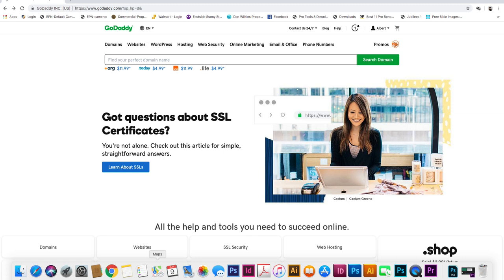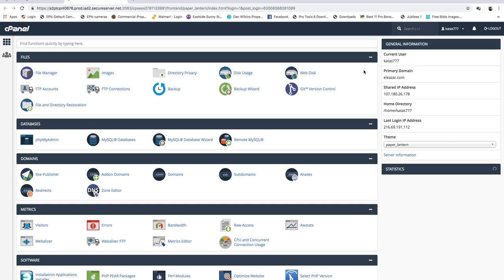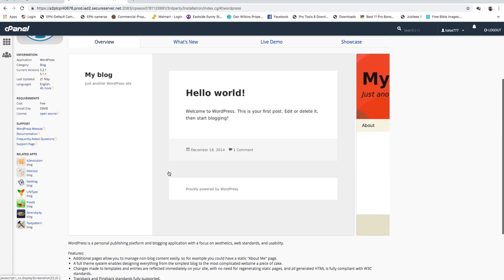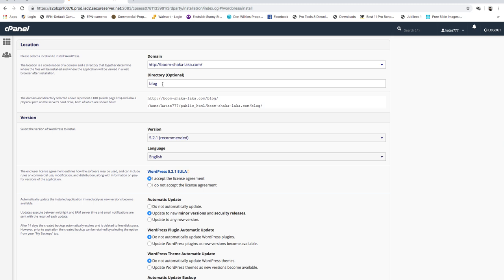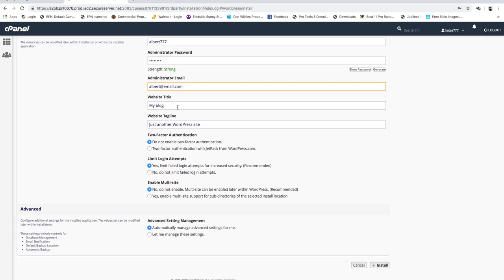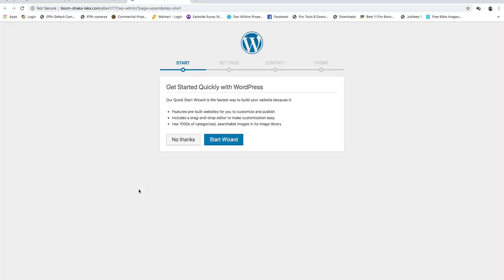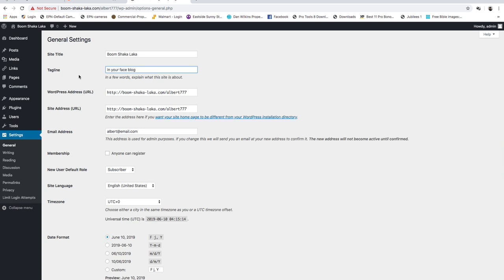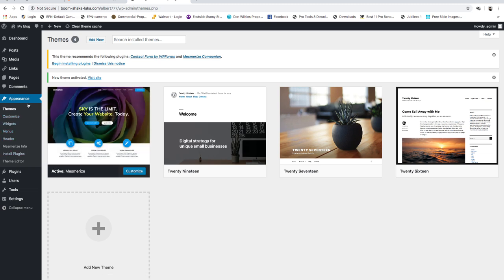How to install WordPress from your GoDaddy.com's account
This is a tutorial video on how to install a WordPress application using your GoDaddy.com's Hosting plan.